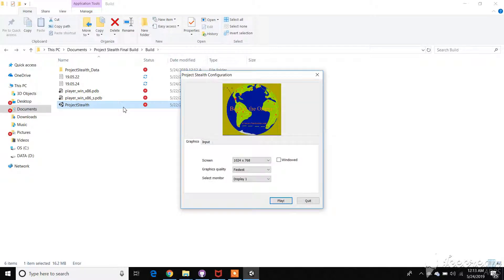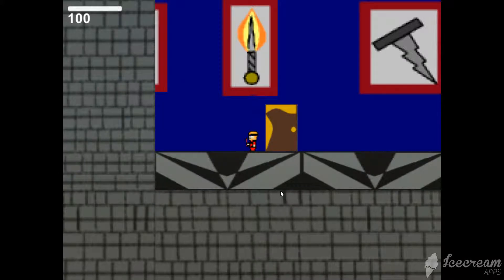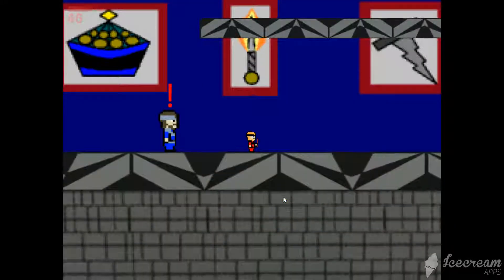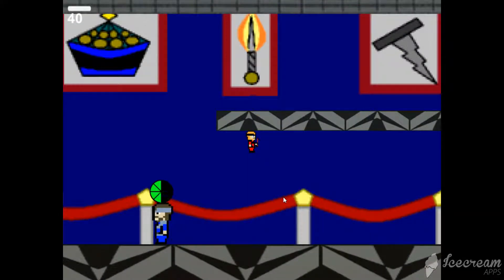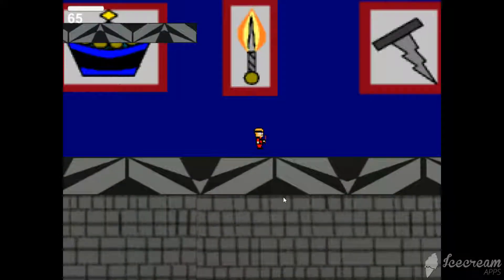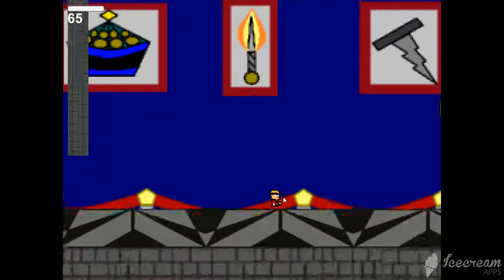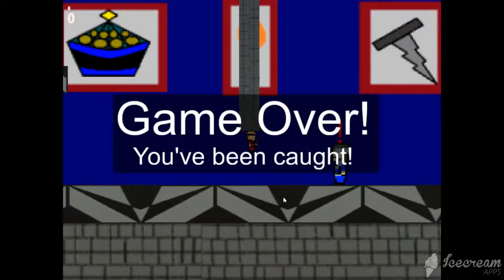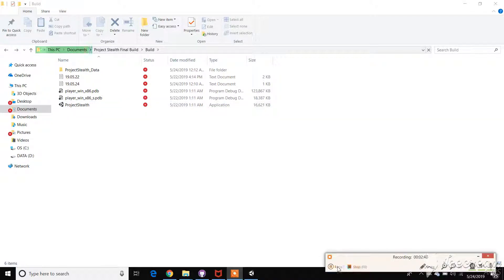Back to Origin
Group project

The goal of the game is not to get caught while trying to steal. The object of the game is to steal museum treasure without getting caught.